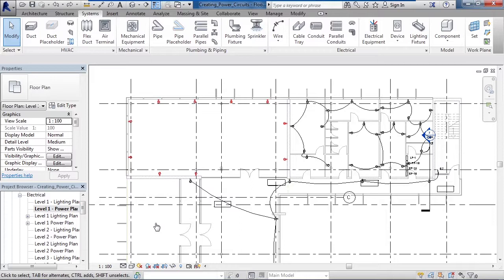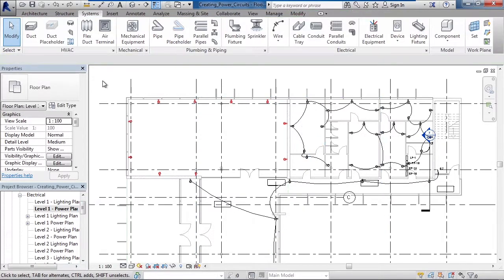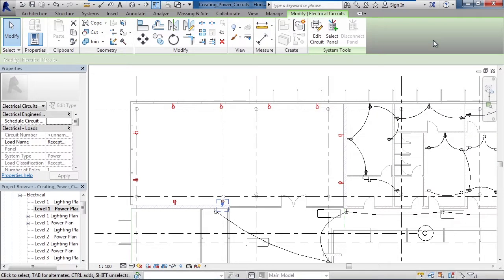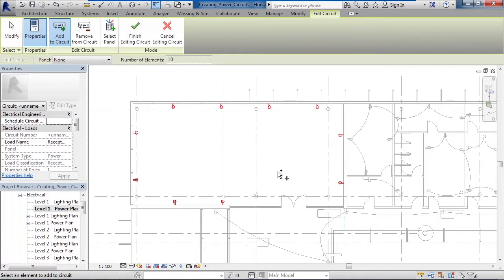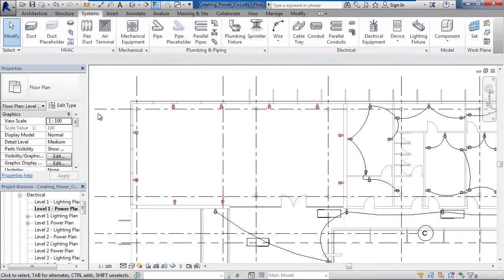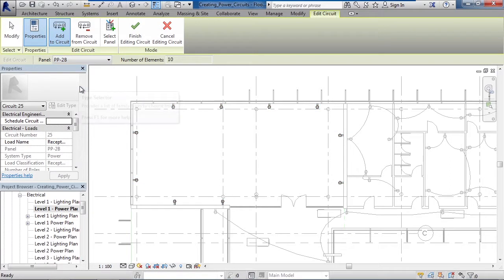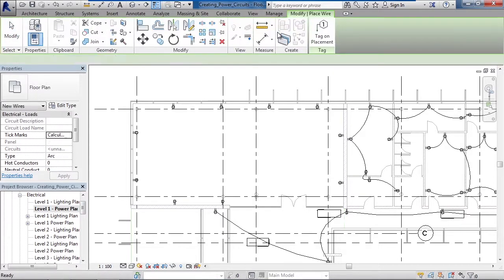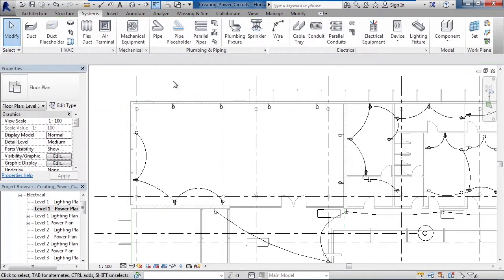Learning Autodesk Revit MEP | 110 Creating Power Circuits